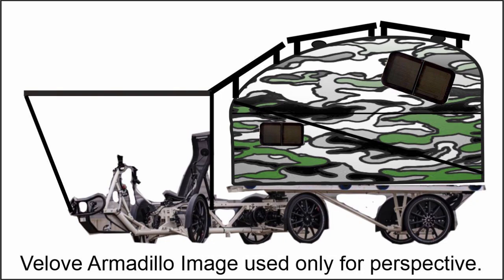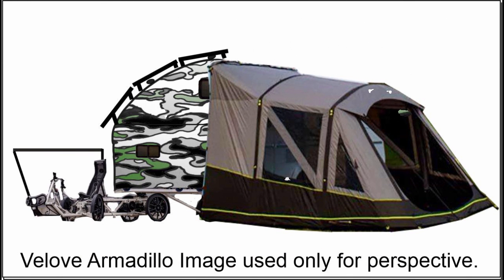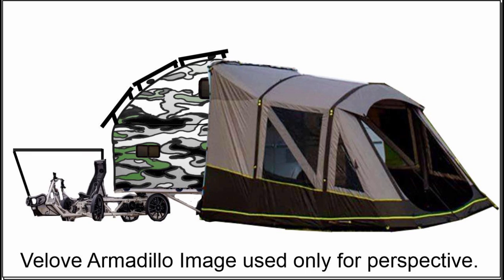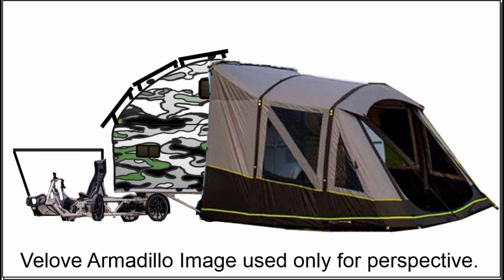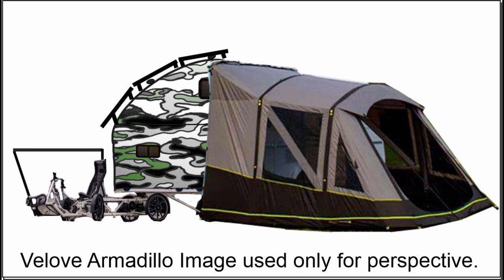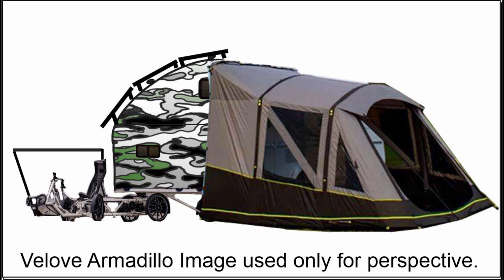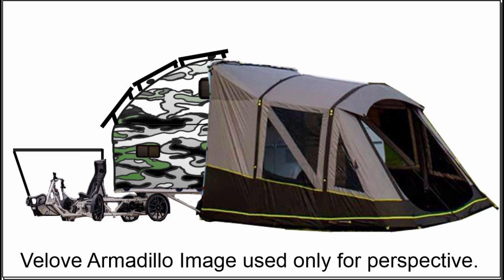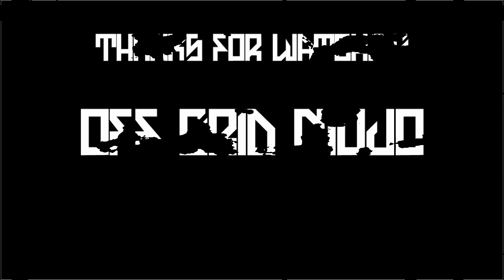Electric Assist Quadricycle With Camping Module Project By Off Grid Mojo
Reason for build?
I have a love for alternative ways of living that do not depend upon corporate entities, such as power companies, renting, mortgages, personal loans, Shire Councils or the consumerist mentality!
I am unfit and grossly overweight and need to do something radical to change my lifestyle, hence a human powered bio hybrid quadricycle with electric assist.

I had to sell my off grid shipping container project due to medical reasons which was based on the lack of elective surgery as a result of covid, basically my right hip needs replacing!
Also I miss my son who lives 2 1/2 hours away from me and I have only been seeing him on fortnightly weekends and he asked me a few times why I live so far away, suffice it to say that his comments pulled on my heart strings is an understatement. Joonai is 4 years old and I need to be around him more.

My vehicle will be painted in camouflage to be more stealthy as alot of the places I will be camping are not exactly on wiki camps and some of the spots I will be camping overnight at are right under the nose of the concrete jungle monster. ( much easier to do that with a small foot print vehicle )

The quadricycle and the frame for the camping module is being fabricated by Ben at Trisled in Morwell, Victoria. Australia.
I will be doing the camping module fitout myself.
This project is being finalised now and will begin construction in Mid March.

This vehicle will be my full time home!
Quadricycle cost and camping module frame = $20K
The vehicle
Twin Seats ( either side by side or inline behind driver )
Bafang 250 watt mid drive
Rholoff speed hub
Suspension seat ( no wishbone suspension, reason being it adds more weight and means more things can break when out on the road )
Solar Panel roof
Camping Module
The module will be a hard top pop top, it will either be made from corflute with insulation or carbon fibre ( preferably not carbon fibre as its expensive )
The front part lifts up on gas struts and will give enough head room for me to stand in at that end and cook and the other end remains the same height as when it's in transit and this area will be the sofa/bed, it has a hinge system.
There is also an air tent to give me and my son more room when playing together in winter, this will also double as shower/toilet room and pull out cooking etc.
List of goodies. Dimensions, weight and costs ( roughy )
*battery $1,595 ( lifep04, 12.8V, solar king. 365x185x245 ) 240AH. 24 kilos.
*victron Phoenix inverter $1,349. 375Hx214Wx110D. 10 kilos.
*Honda EU30iu. $3,200. 662Lx379Wx489H. ( 35 kilos ) ( wont be in the trailer at all times )
* Water Tank $25. ( 20 kilos )
*electric cables $500
*solar panels x4 ( 300 watts each ) = $1,000 ( 20 kilos )
*solar charge controllers $2,000
*insulation $600
*LED lights $100
*gas struts x 2 $-? ( 5 kilos )
*Zempire roadie 4 pro air tent. $799. ( tentworld ) 18kg. 32x38x72.
*drone $1,000
*sofa/bed $1,000
*frame for solar panels $500 ( 10 kilos )
*kids trailer $250
*windows $1,000 ( 4 kilos )
*Door $500 ( 10 kilos )
*shocks x 4 $400
*wheels for trailer x4 = $1,500 ( includes 2 spares )
*spare tubes $200
*bike tools $500
*water filter $250
*sink $100
*water pump $250
*brakes for trailer $1,000
*levelers $500
*gas cylinders x 2 ( 10 kilos )
$19,618 Total for module
$20,000 Quadricycle
$39,618 Total ( roughly )
Weight = 229 Kilos
plus my body weight of 136 kilos ( won't be this for long, hehe. )
= 365 kilos
Weight of vehicle without load is yet to be determined.